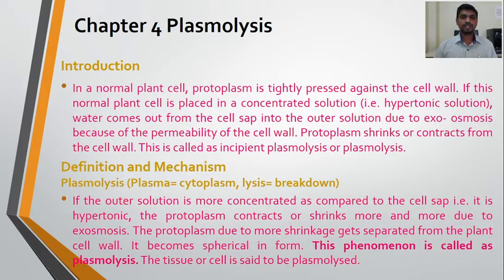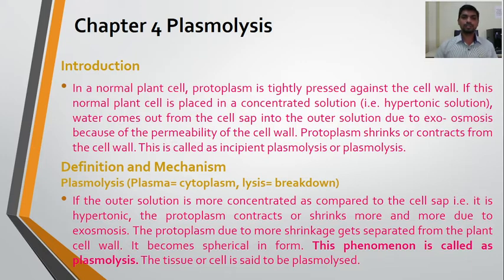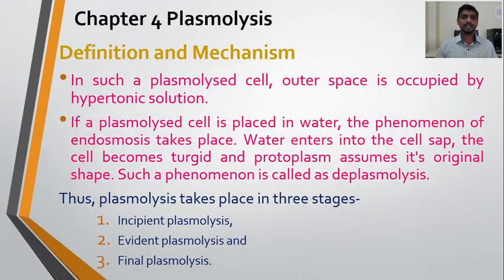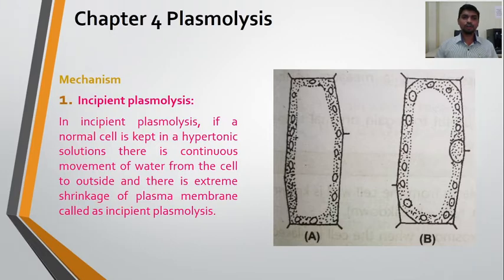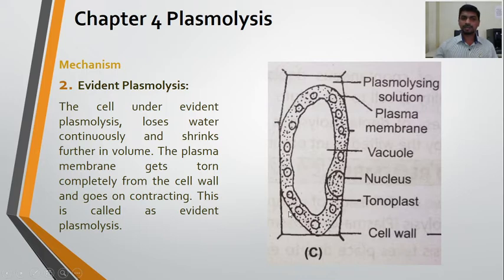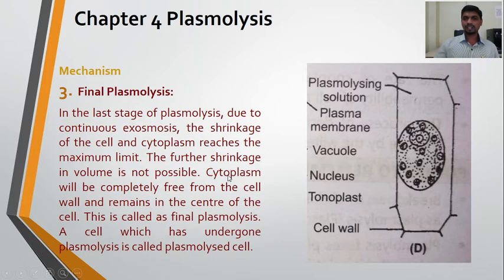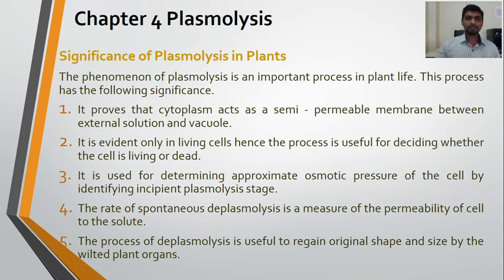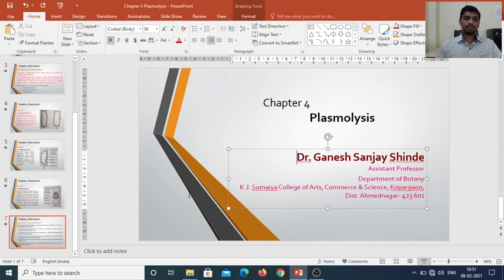Lecture 6 FY BSC Botany II Plasmolysis